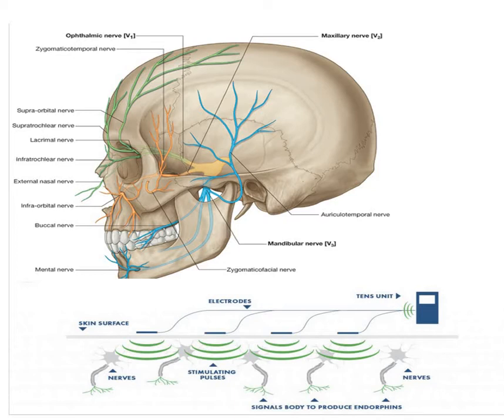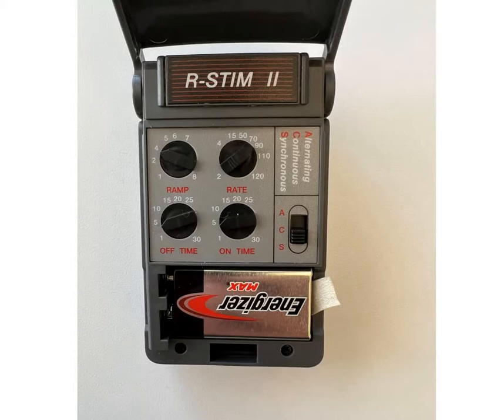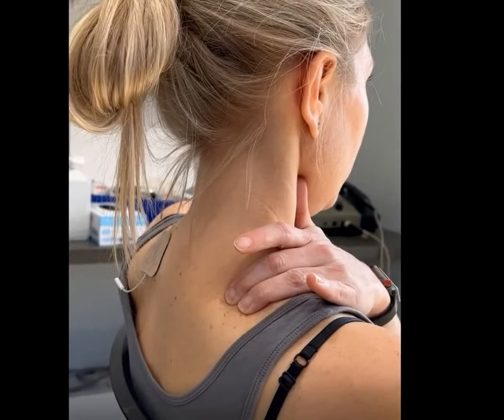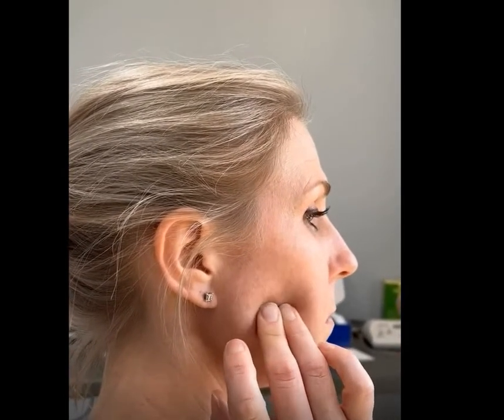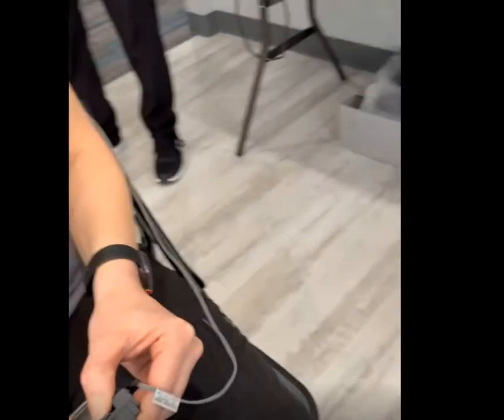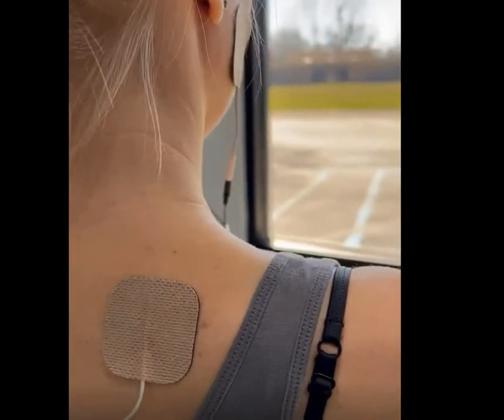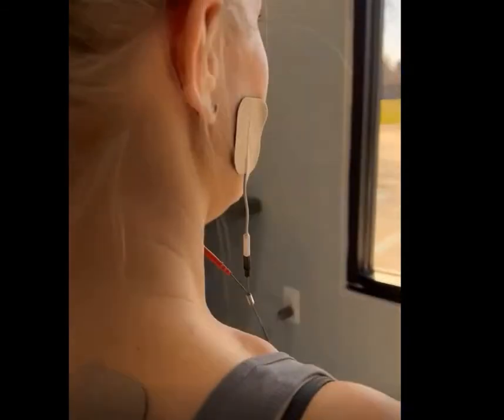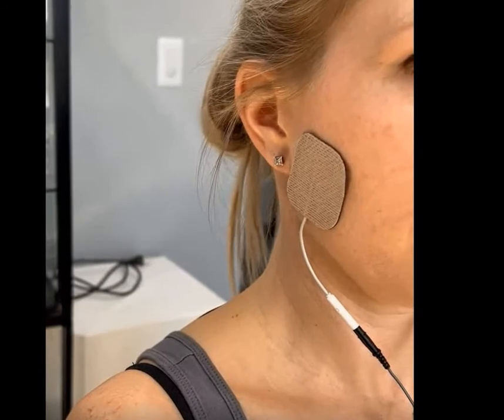How to Properly Use TENS units to relieve Head Pain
TENS UNITS HELP TO REDUCE PAIN BY WAY OF 2 MECHANISMS:
1. Blocking signals to the brain by way of Spinal Gate Mechanism
2. Relaxing tight muscles by improving blood flow and removing lactic acid buildup.
We always recommend the 2nd option.  Although blocking nerve transmission can reduce the pain felt you are also taking a risk of exciting the muscles more, which will cause a future increase in pain.
Relaxation of muscles is usually indicated in patients who have tight neck, shoulder, and jaw muscles.  This can only be accomplished with NMES units.  These are specialized TENS units that focus more on relaxation of muscles.  This video will show which settings are best for these units and will show practical application.
The basic setting of these units are:  Ramp is 4,  Rate is 90, ON Time is 4, and OFF time is 4.
NMES units should be used for 45 minutes in order to provide optimal stimulation and re-education of your muscles.  Proper placement of the pads on specific trigger points of the Trapezius and Masseter Muscles is critical.  Never place pads directly over bone areas, only on muscle tissue.  Always make sure that each channel controls stimulation to the same muscle group.  Do NOT ever cross between muscles.